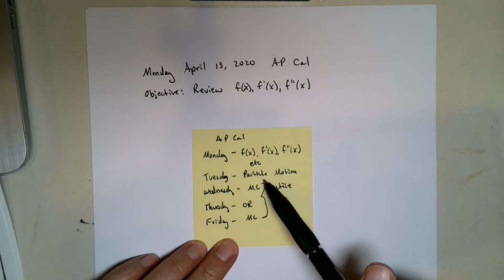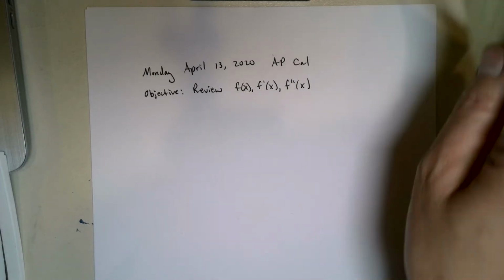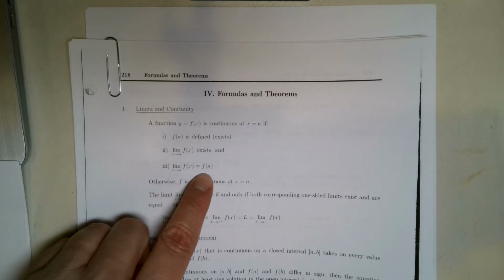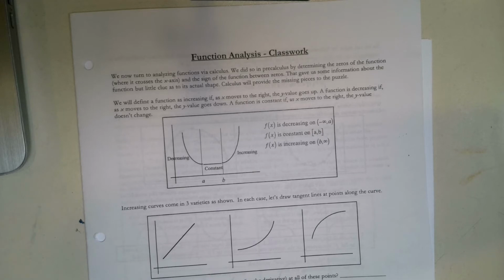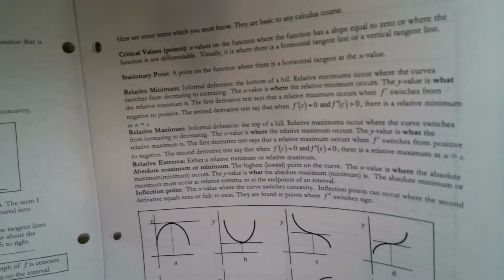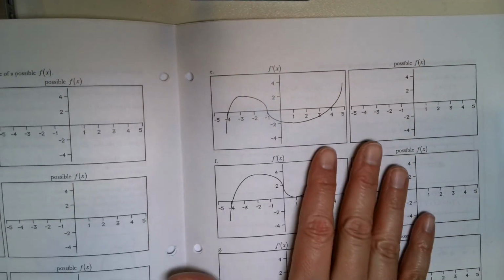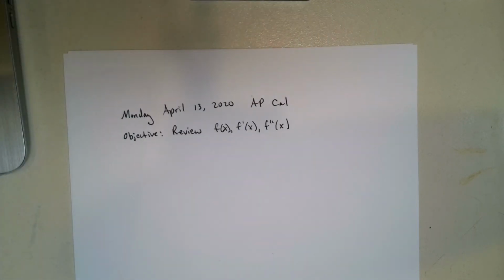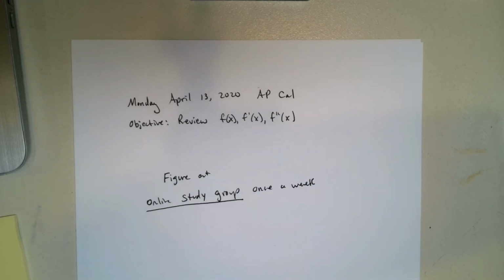Monday April 13. 2020 AP Cal Review Info